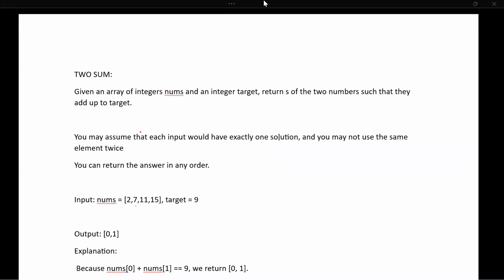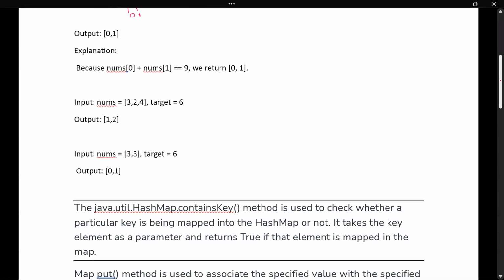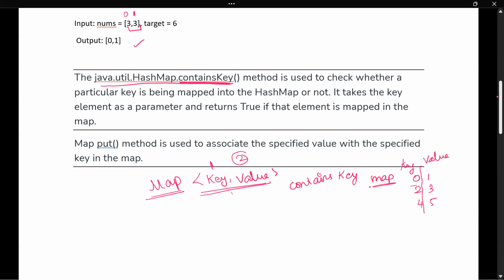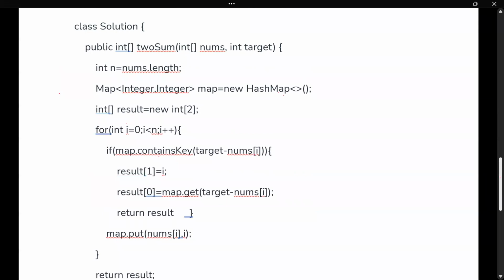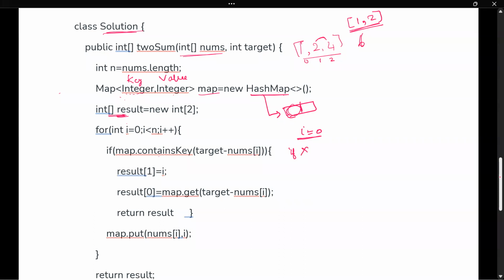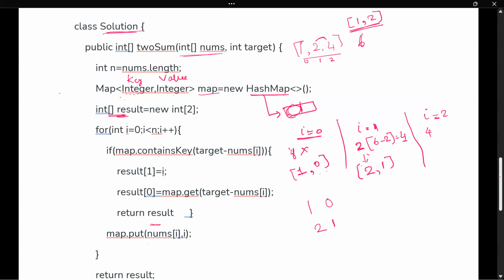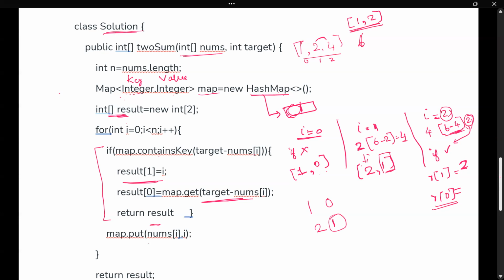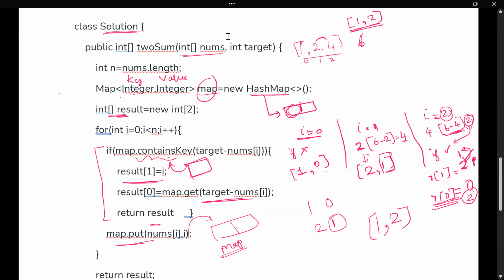leetcode (1) - TWO Sum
The java.util.HashMap.containsKey() method is used to check whether a particular key is being mapped into the HashMap or not. It takes the key element as a parameter and returns True if that element is mapped in the map.
Map put() method is used to associate the specified value with the specified key in the map.